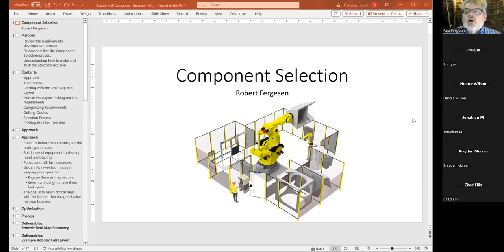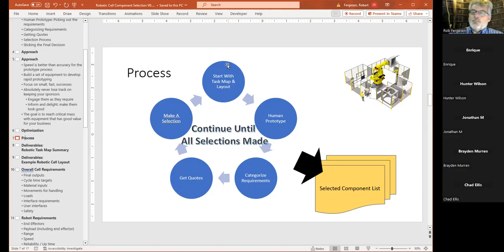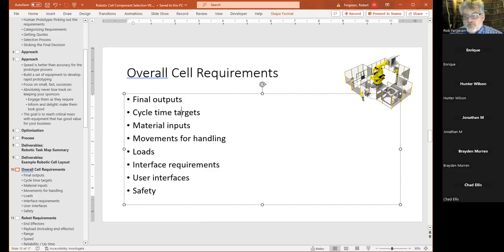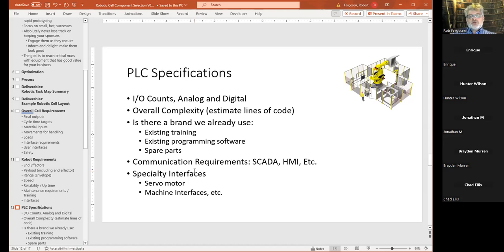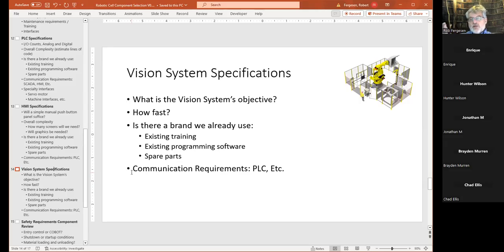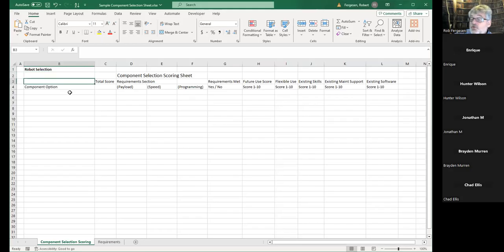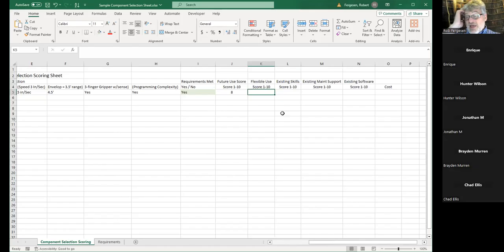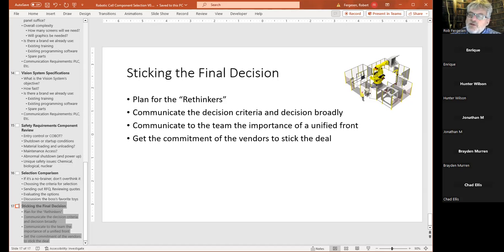IA215 Component Selection